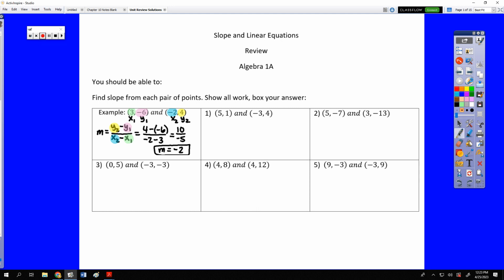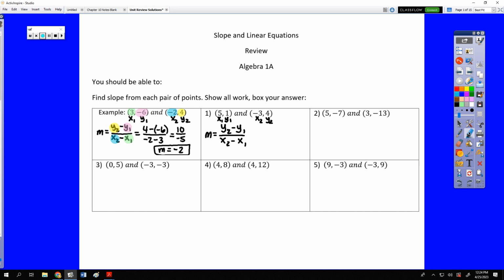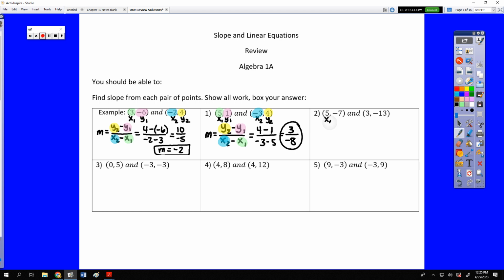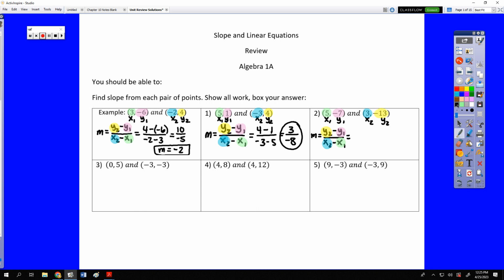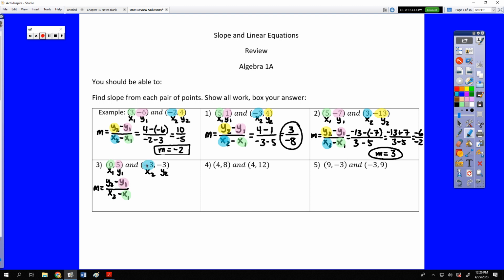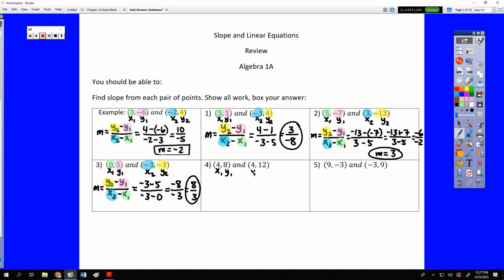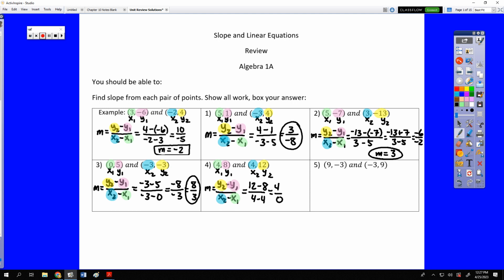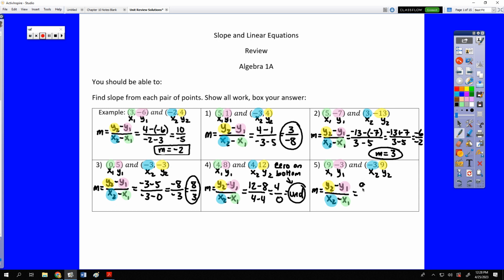1 Unit Review Slope from two points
Part 1 of 9 for the Unit Review on Linear Equations.  Shows how to fins slope from two coordinate points using the slope formula